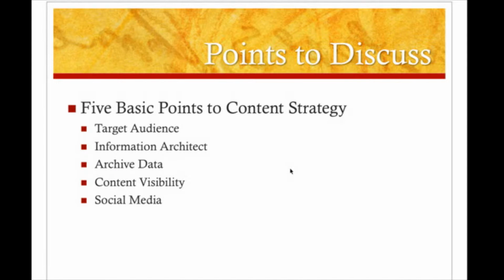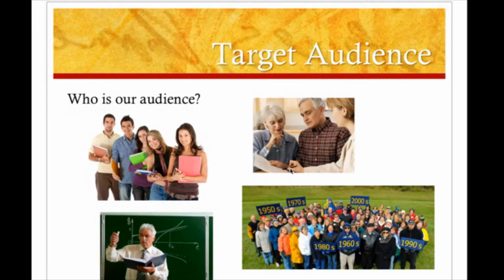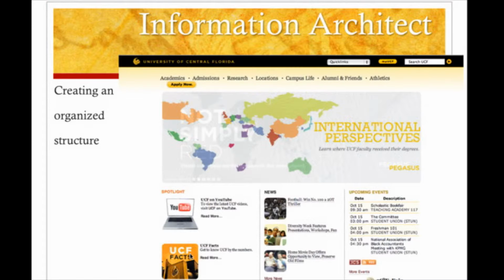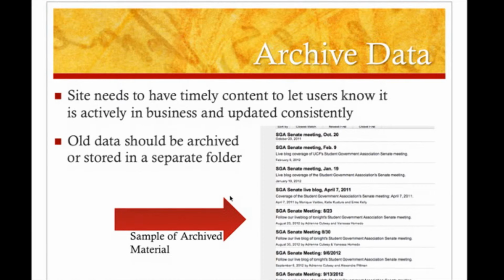Content Strategy for Module 7